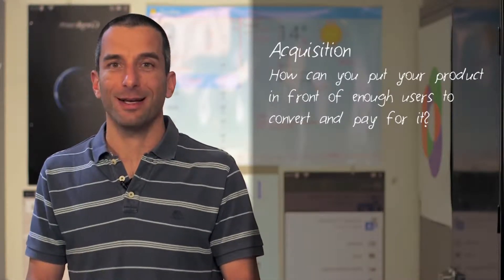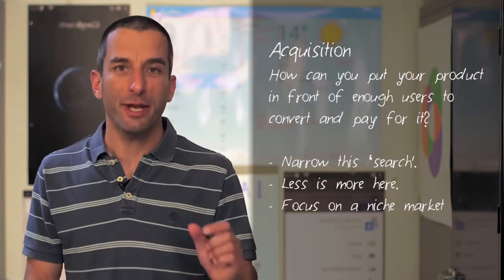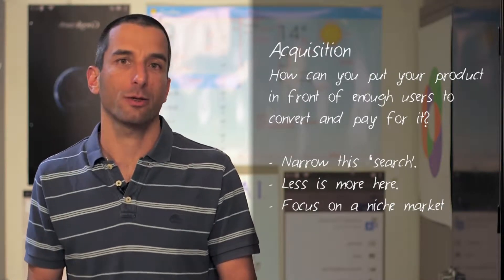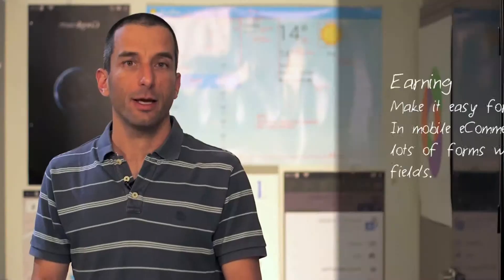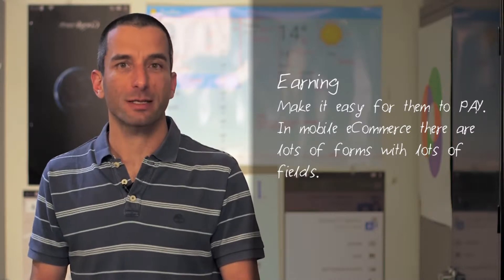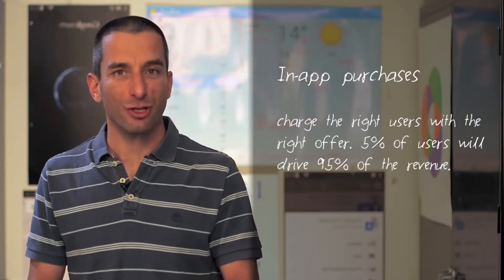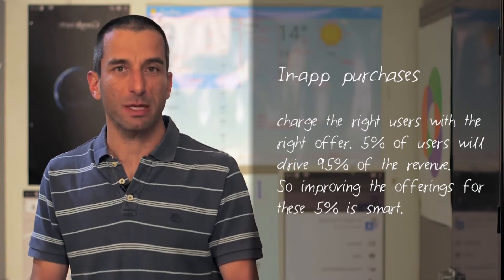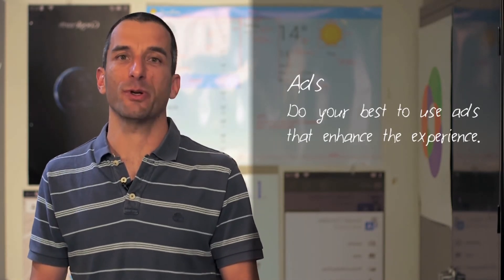Challenges in Monetization | App Monetization | Udacity